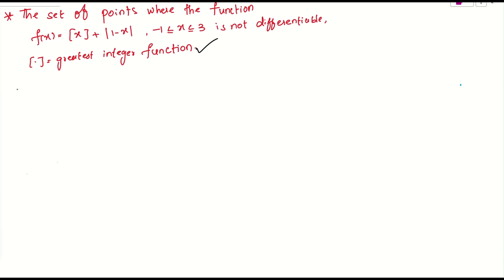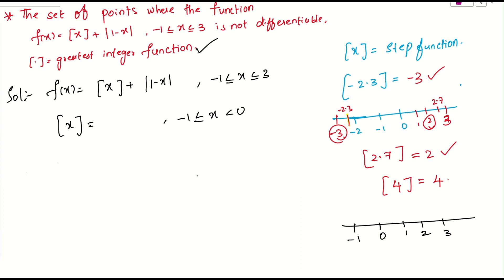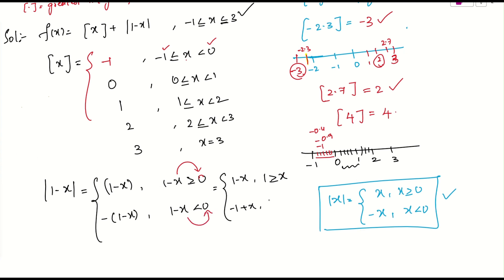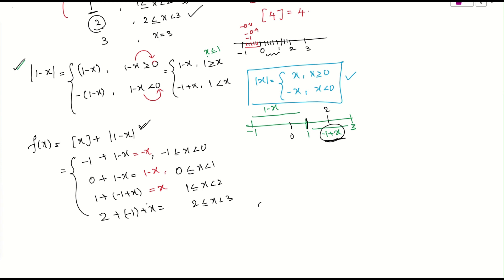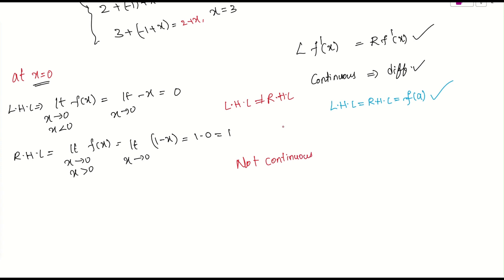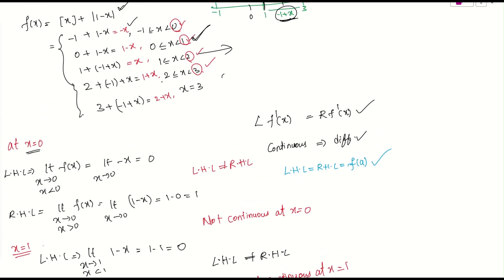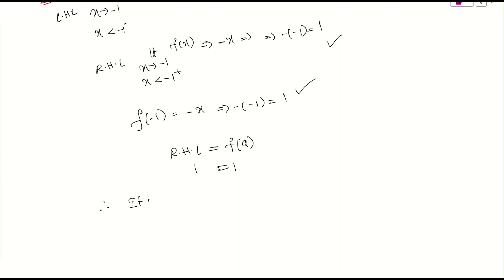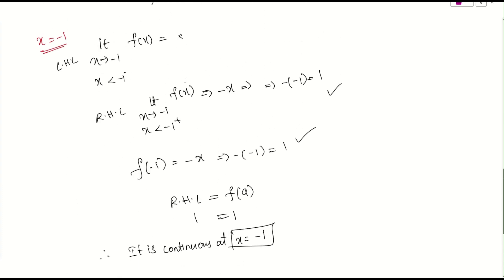The set of points where the function f(x)=[x]+|1−x|,−1≤x≤3Is not differentiable, [⋅]=gif |jee mains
1)The set of points where the function
 f(x)=[x]+|1−x|,−1≤x≤3
Is not differentiable,
 [⋅]=greatest integer function
2)jee mains limits problems
3) important problems on limits
4) class 11 limits important problems
5) class 12 limits important questions
6)how to solve limits easily
7) famous limits problems
8) previous years jee problems
9) important board problems in maths
10) important limits problems for boards
11)problems on limits and continuity
12)differentiable functions